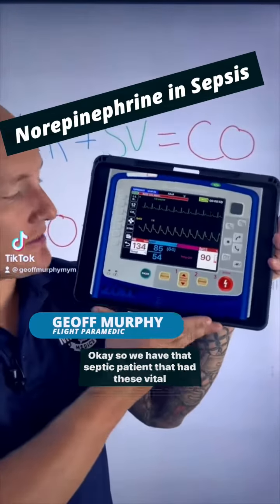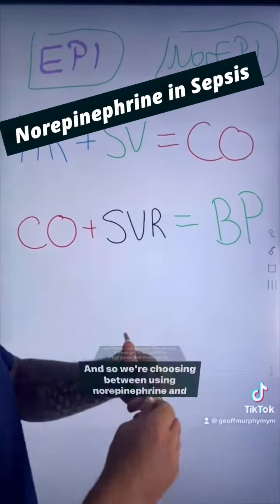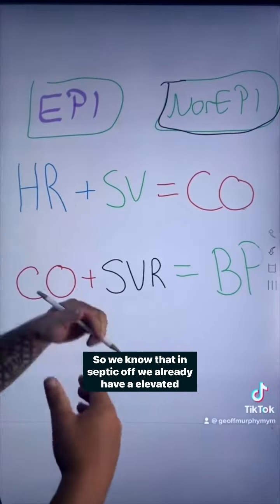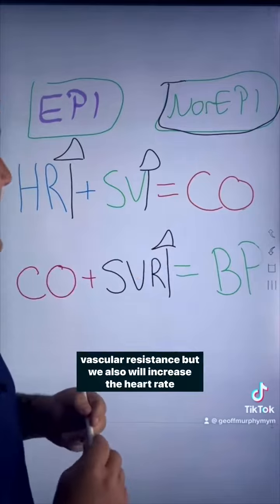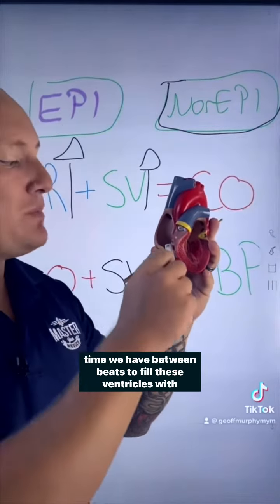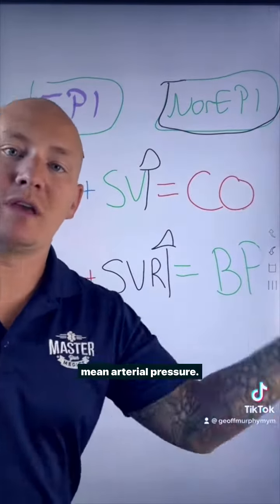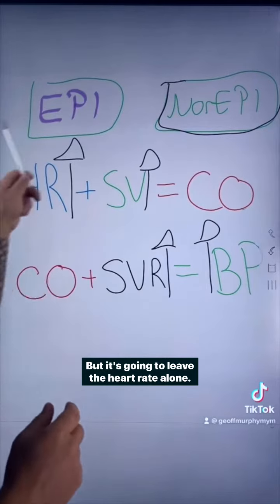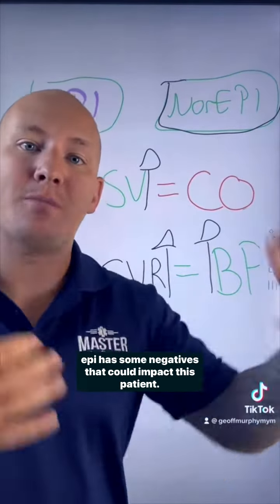Norepinephrine in Sepsis (Answer)